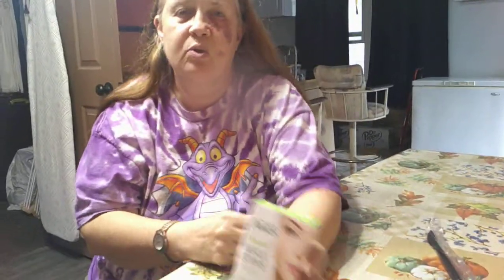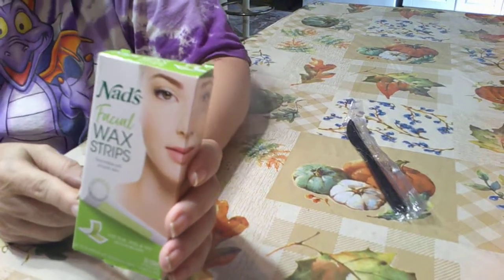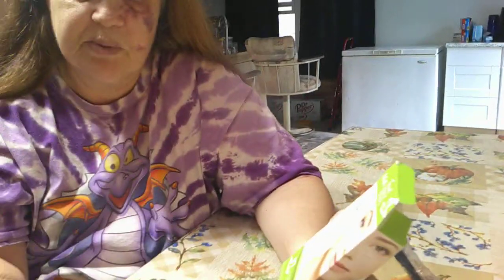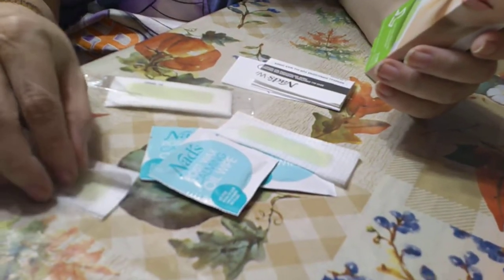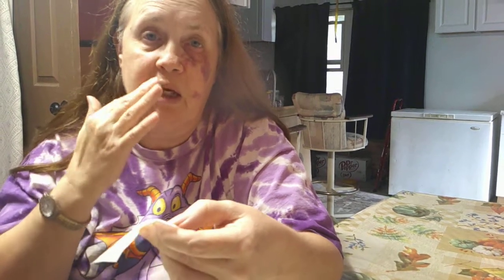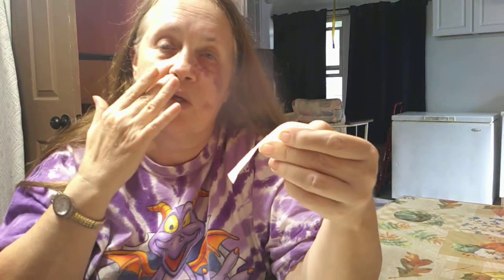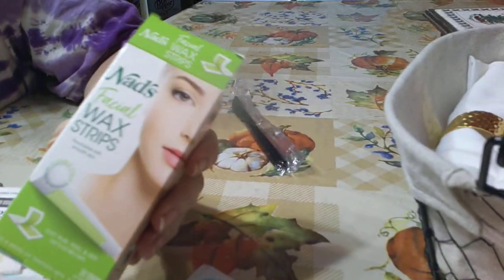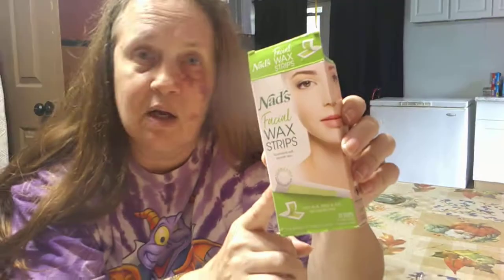Nad's Facial Wax Strips - Hypoallergenic All Skin Types for women